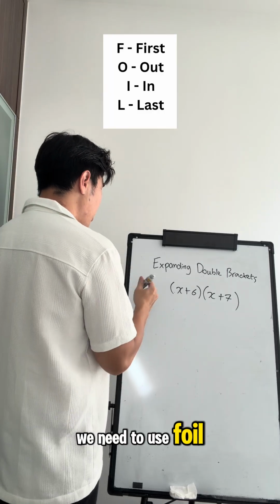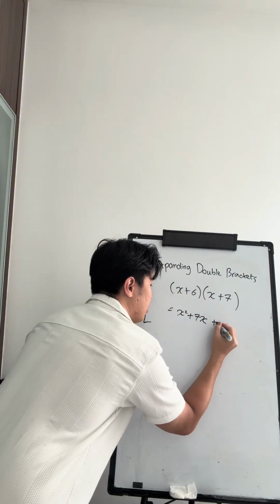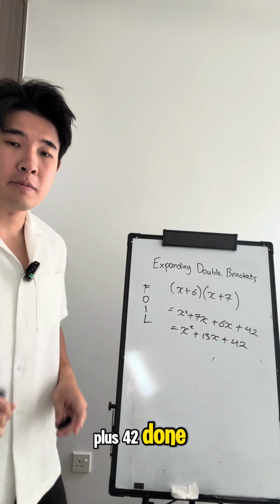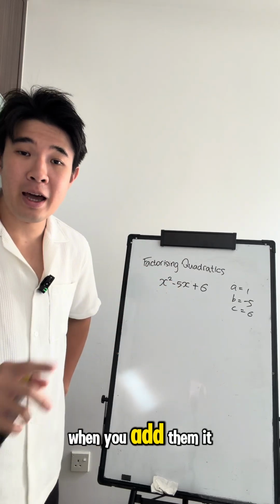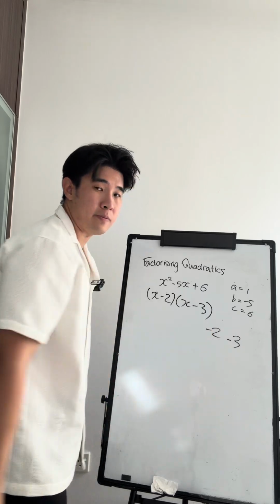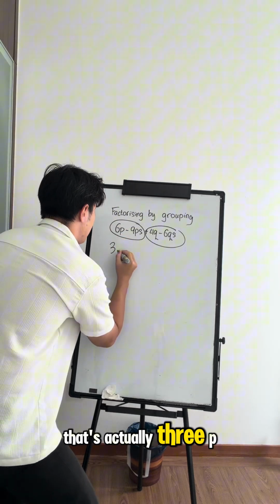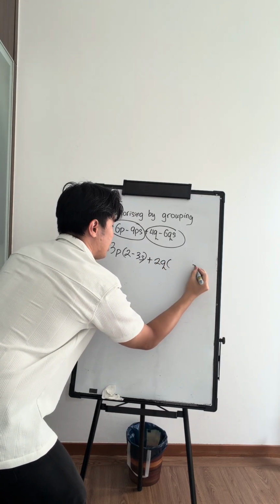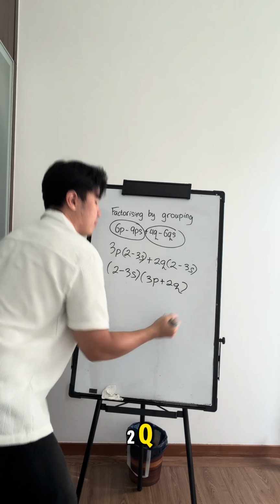Everything You Need to Know About Algebra Part 2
This is Part 2 of my Algebra series, where we break down the key ideas every student needs to understand — clearly, step by step, and without unnecessary stress.

In this video, you’ll learn:

1.⁠ ⁠Expanding Double Brackets
2.⁠ ⁠⁠Factorising Quadratics
3.⁠ ⁠⁠Factorising By Grouping

Whether you’re preparing for exams or just want algebra to finally make sense, this video is for you.